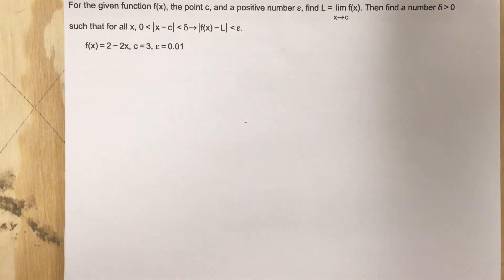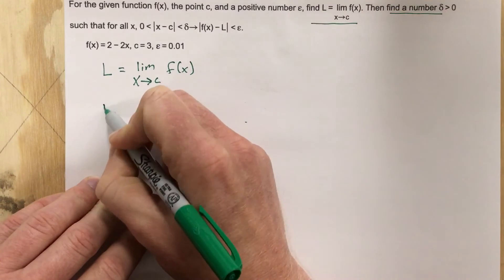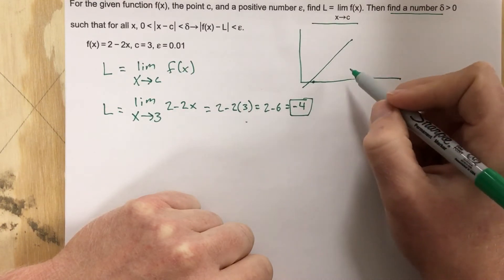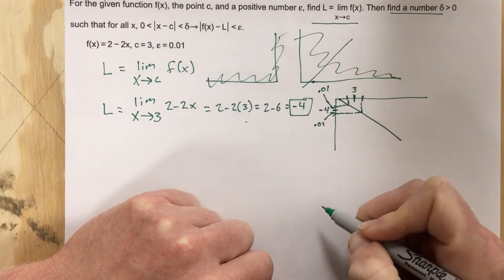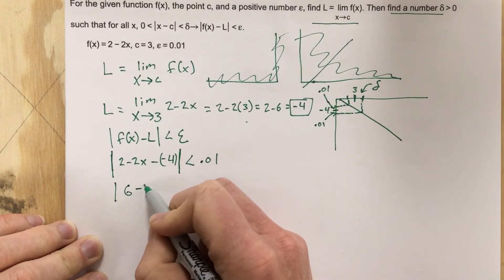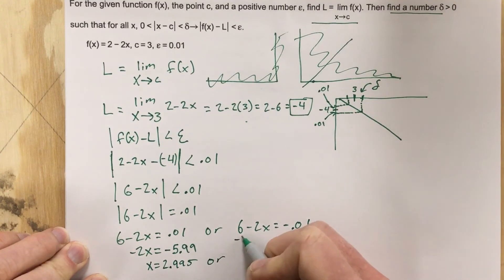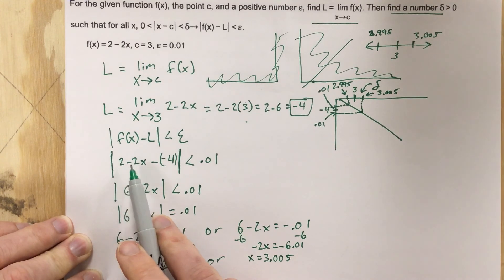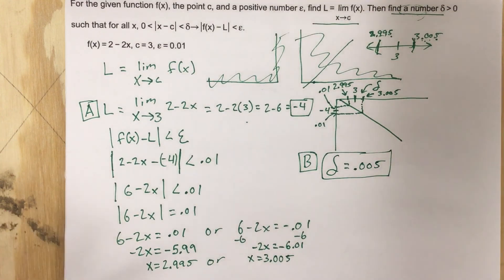2.3 - Problem #8 (Calc)